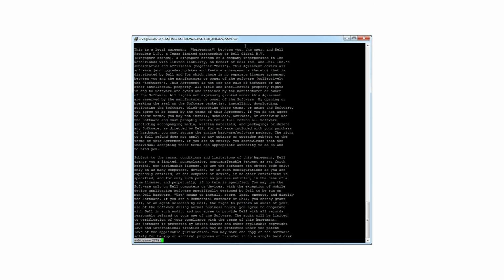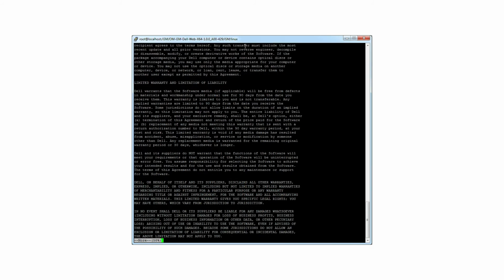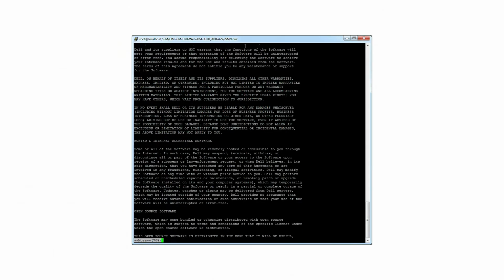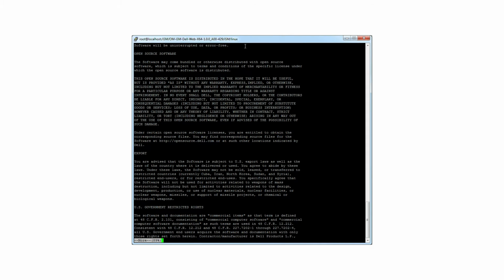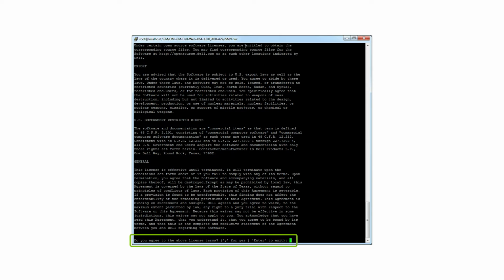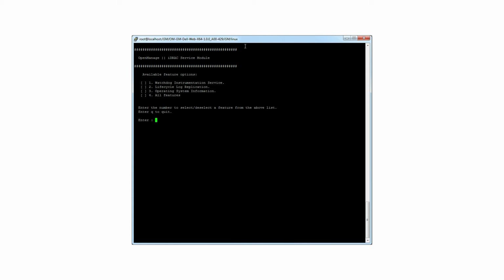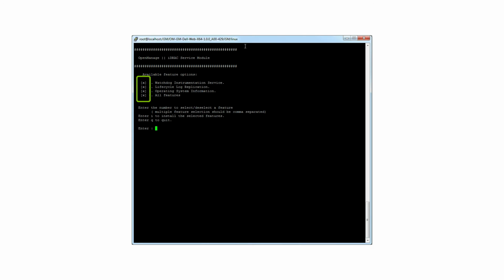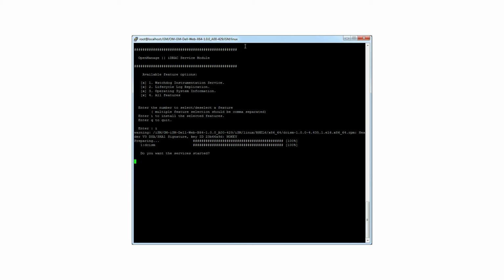iDRAC Service Module Installation on Linux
The iDRAC (Integrated Dell Remote Access Controller) Service Module is a lightweight optional software application that can be installed on Dell 12G Servers or later. The iDRAC Service Module complements iDRAC interfaces -- Graphical User Interface (GUI), Remote Access Controller Admin (RACADM) CLI and Web Service Management (WSMAN) with additional monitoring data.